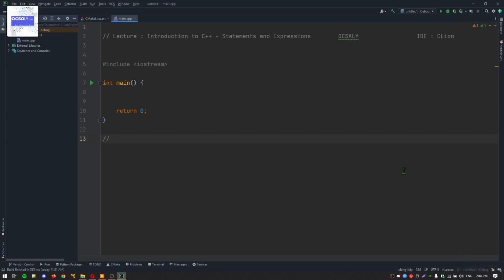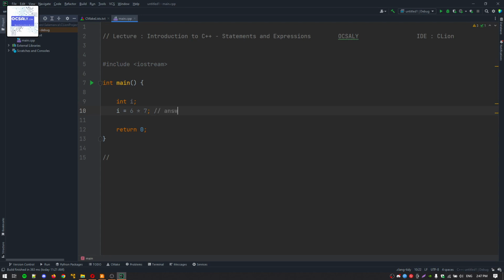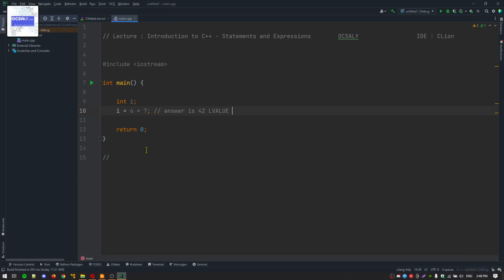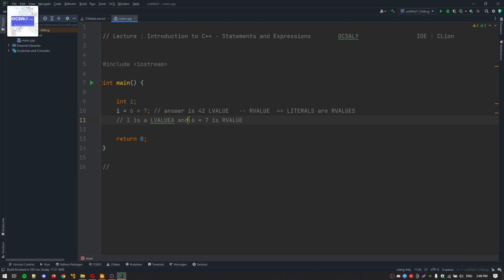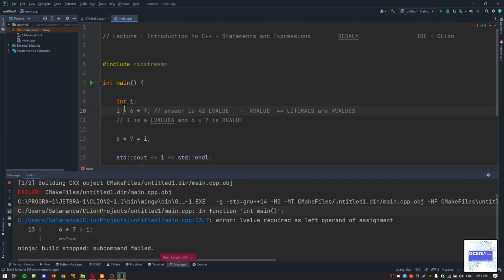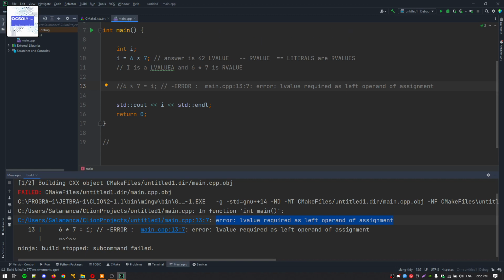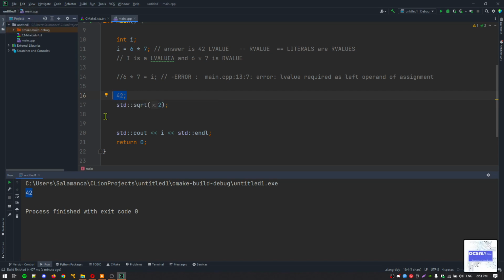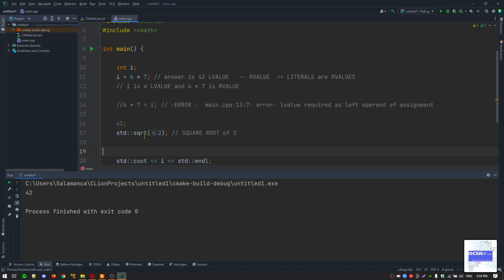Statements and Expressions, RVALUE and LVALUE | Lecture 4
What are lvalues and rvalues in C++? In this video, I'm going to explain the difference between lvalue and rvalue in C++. I will also show you how to use them for getting the address of an object.
In this video, I'm going to show you the difference between an lvalue and an rvalue in c++. I'll also show you what lvalues and rvalues are, and how they work in a program.